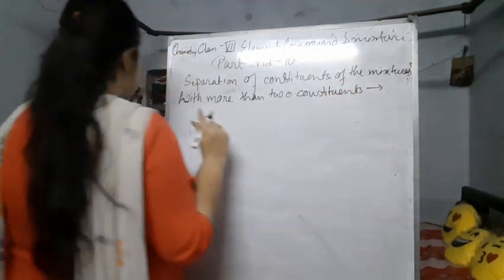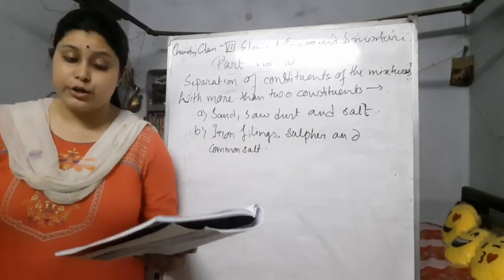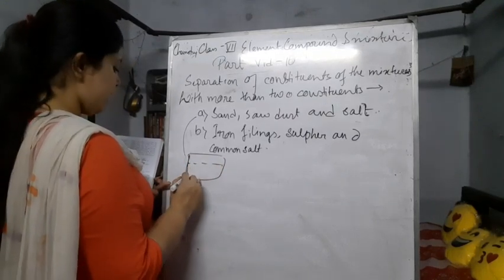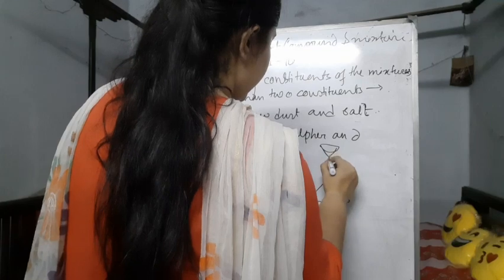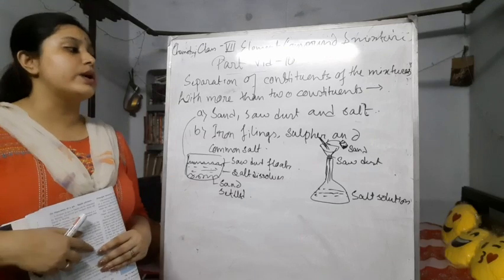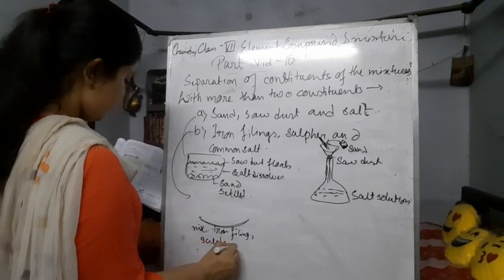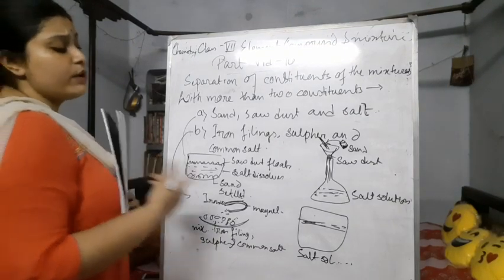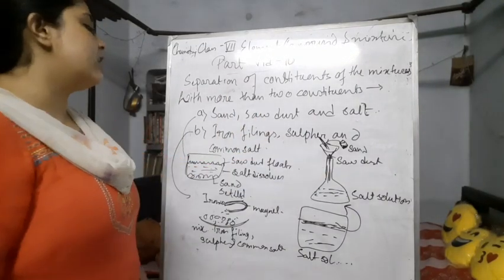Class-7, Chemistry, Chapter- Element, compounds and mixture (Part-16)